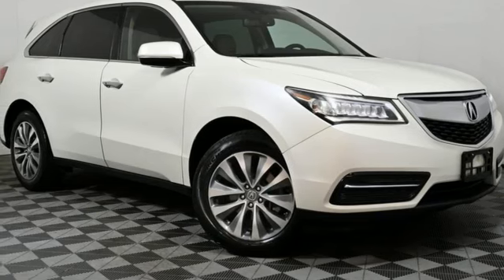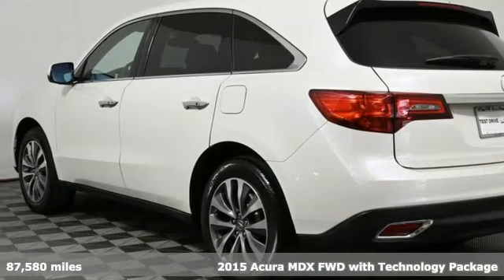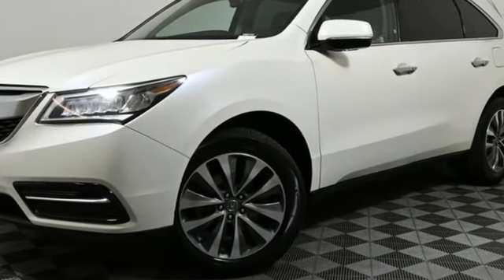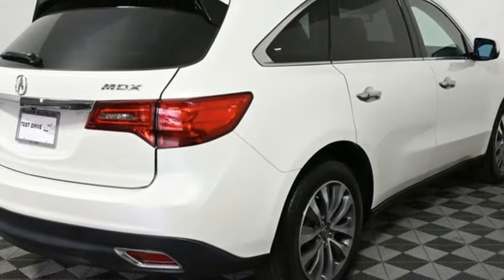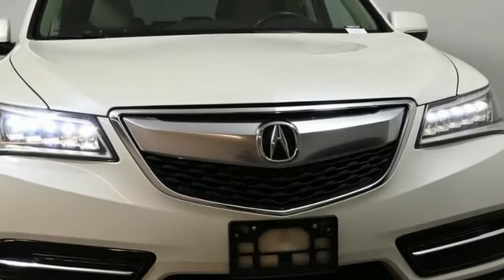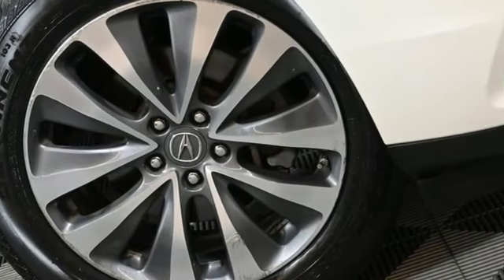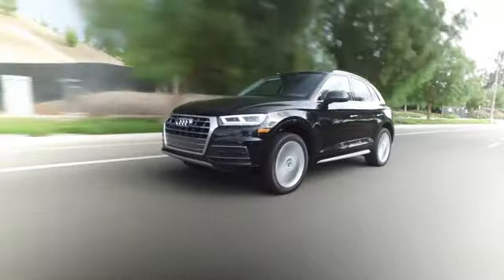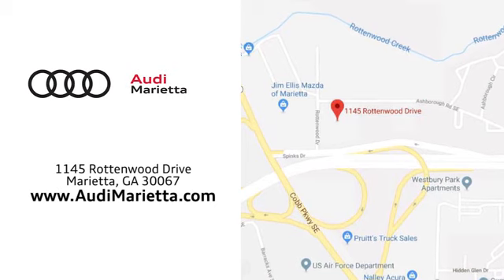Used 2015 Acura MDX Marietta Atlanta, GA KB83197 - SOLD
Year: 2015
Make: Acura
Model: MDX
Trim: 3.5L Technology Package
Engine: 3.5L V6 SOHC i-VTEC 24V
Transmission: 6-Speed Automatic
Color: White
Interior: Parchment
Mileage: 87580
Stock #: KB83197
VIN: 5FRYD3H40FB001030

Address:
1715 Cobb Parkway South